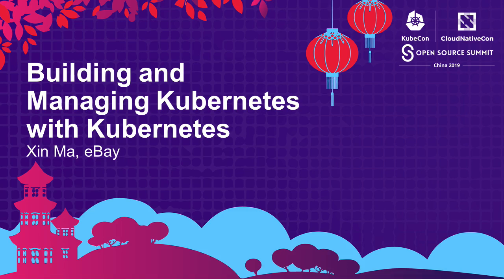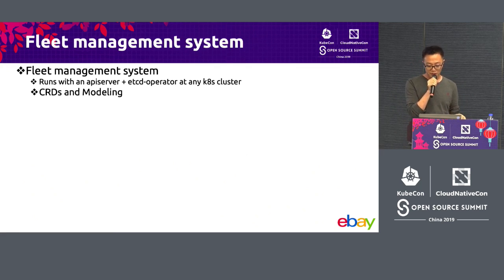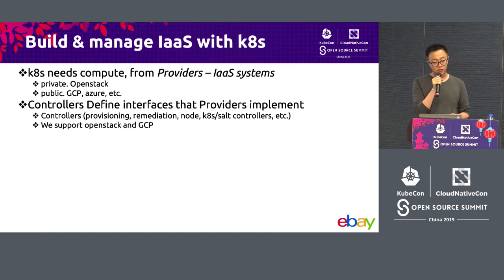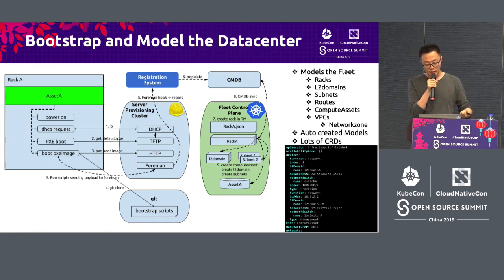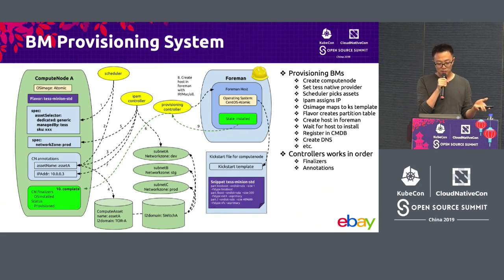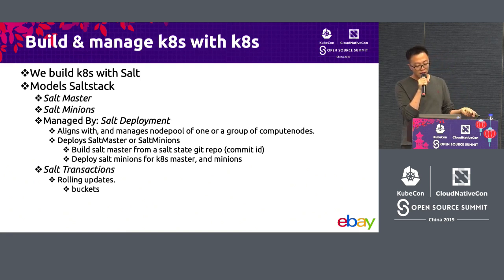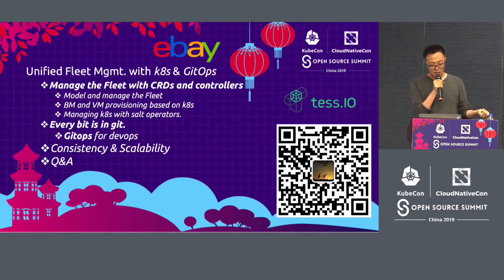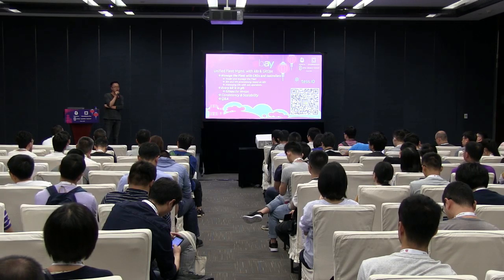Building and Managing Kubernetes with Kubernetes - Xin Ma, eBay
Kubernetes as a declarative and portable system can be used to do many things in different ways. At eBay we built a fleet management system based on k8s. Everything(server, subnet, OS, package and state) is declarative and can be modeled as CRDs in k8s, or referred to as a commit id in git from the objects. By running various controllers on top of these CRD objects, we use k8s to manage k8s, and the entire eBay data center.  - Our system provisions hosts the same way k8s creates and manages pods.  - We build k8s clusters with Salt. each host has a set of states defined in its salt CRD object. controllers pull states from git based on commit ids to apply.  - We build both schedulers and deployment transactions to manage the k8s clusters for both config deployments and upgrades.  This declarative, highly scalable, auto healing, and cloud native system is what we think can unify eBay’s fleet.